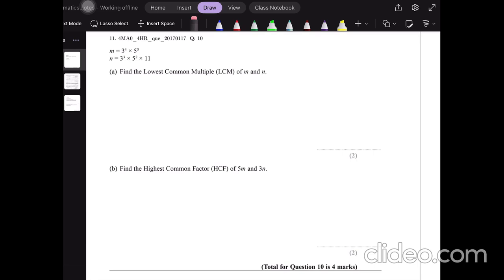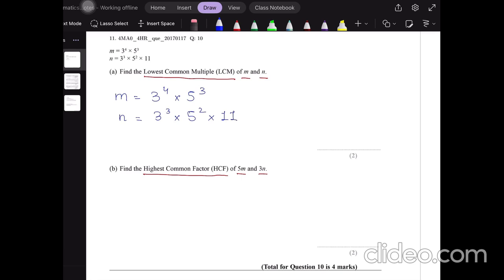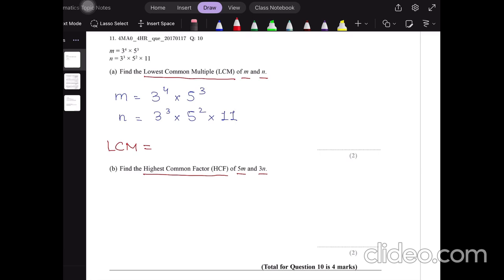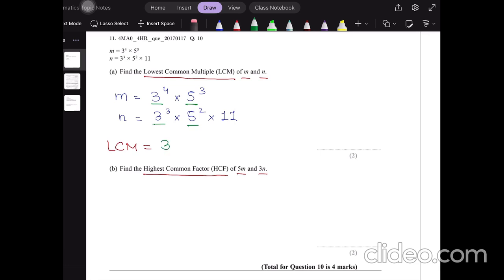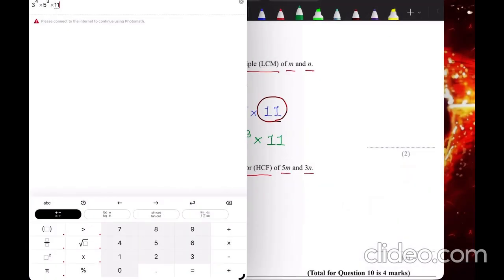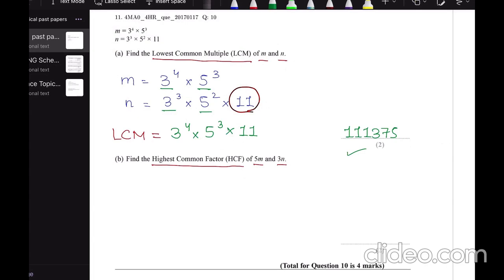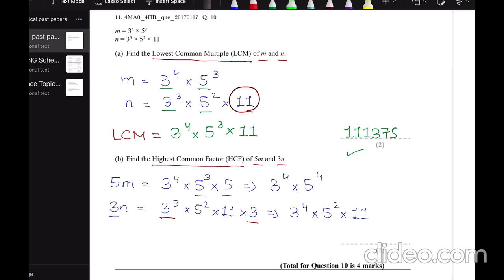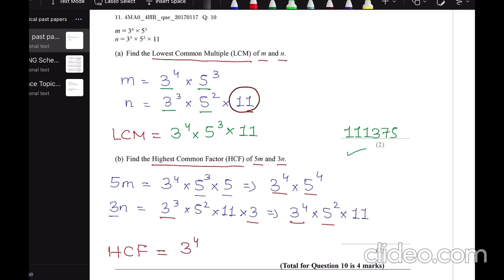HCF & LCM (Concept with solution)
International IGCSE Edexcel Pearson Mathematics 4MA1/2 4MB1/2
topic: HCF & LCM
Paper: 4MA 4HR 2017
Question no.10